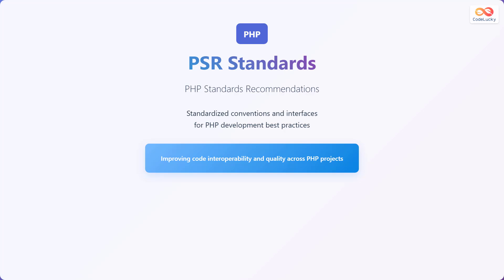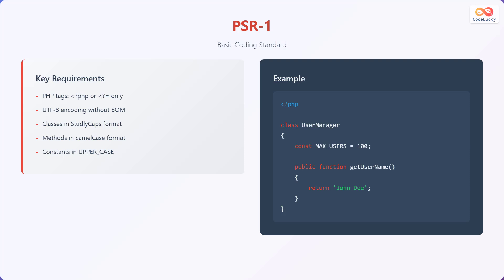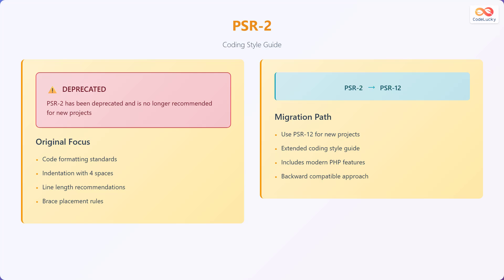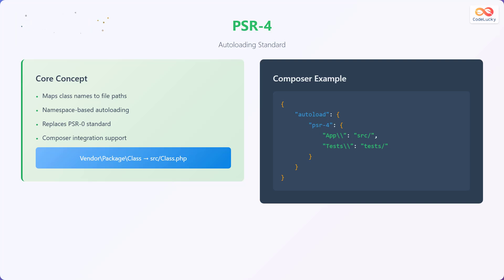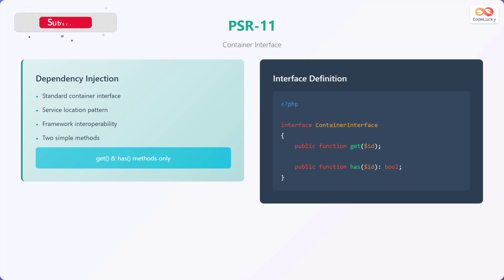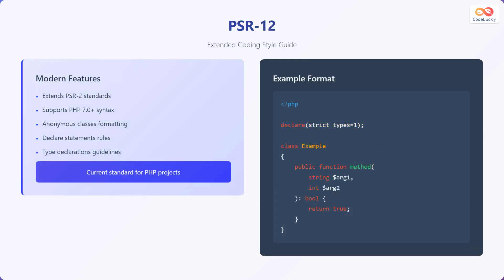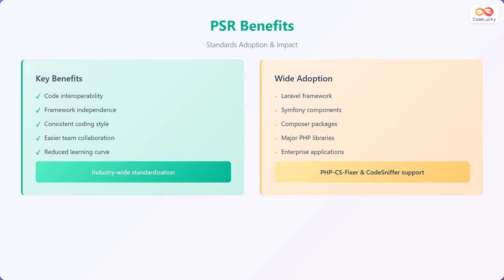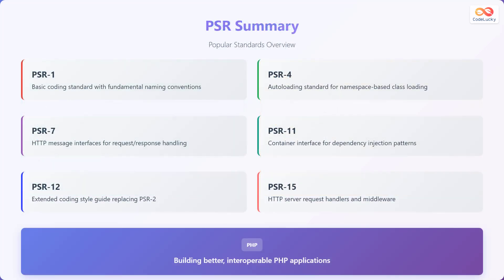PHP PSR Standards Explained for Beginners: Improve Your Code Quality!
Learn about PHP PSR (PHP Standards Recommendations) in this beginner-friendly guide! 🚀

We'll explore the most important PSR standards and how they can help you write cleaner, more interoperable, and maintainable PHP code. This video covers everything from basic coding style to autoloading and dependency injection. Understand why these standards are essential for modern PHP development.

👉 Discover how PSR standards promote code reusability, framework independence, and team collaboration.

This tutorial breaks down complex concepts into easy-to-understand explanations, making it perfect for PHP beginners.

Key topics covered:
- PSR-1: Basic Coding Standard
- PSR-4: Autoloading
- PSR-7: HTTP Message Interface
- PSR-11: Container Interface
- PSR-12: Extended Coding Style Guide
- PSR-15: HTTP Server Request Handlers

Start improving your PHP skills today! 👍

Chapters:
00:00 - PSR Standards
00:29 - PSR-1: Basic Coding Standard
01:15 - PSR-2: Coding Style Guide
02:01 - PSR-4: Autoloading Standard
02:38 - PSR-7: HTTP Message Interface
03:09 - PSR-11: Container Interface
03:47 - PSR-12: Extended Coding Style Guide
04:21 - PSR-15: HTTP Server Request Handlers
04:55 - PSR Benefits
05:35 - PSR Summary
06:20 - Outro